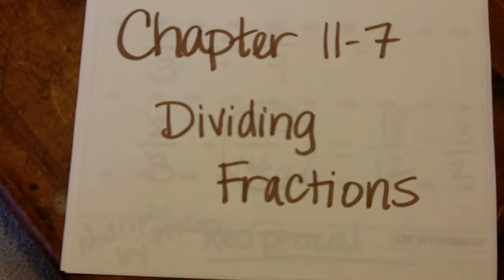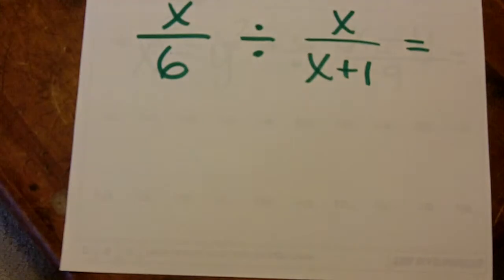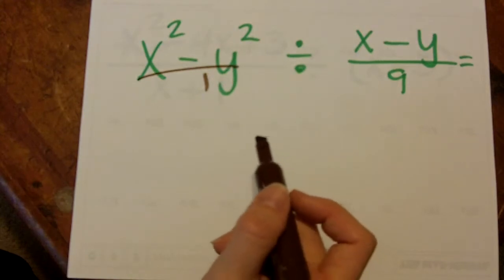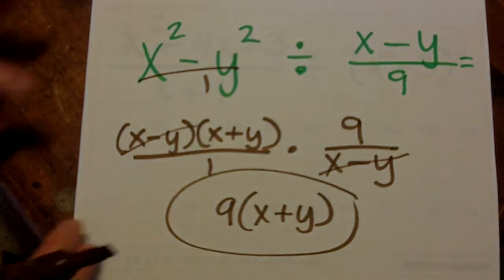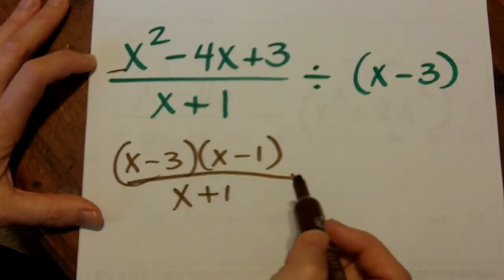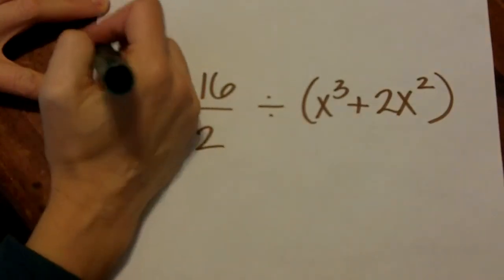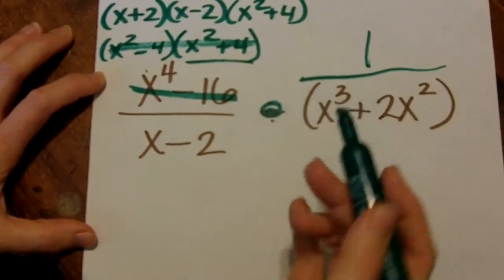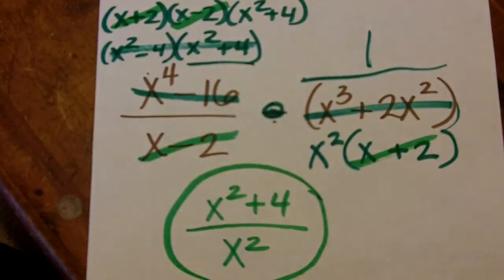Algebra Chapter 11-7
Students learn how to divide algebraic fractions by multiplying by the reciprocal and then using what they learned about multiplying algebraic fractions.